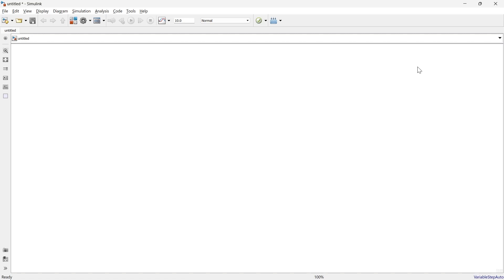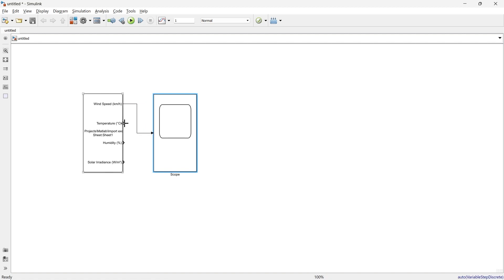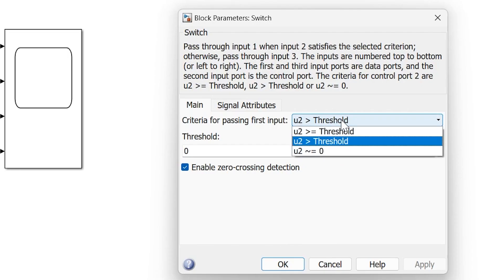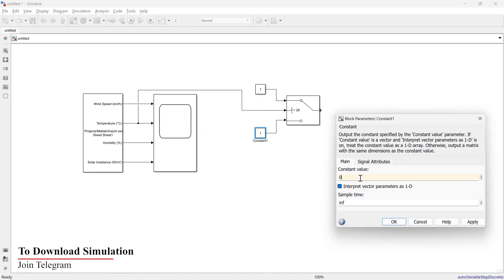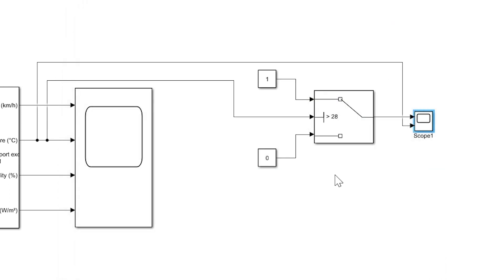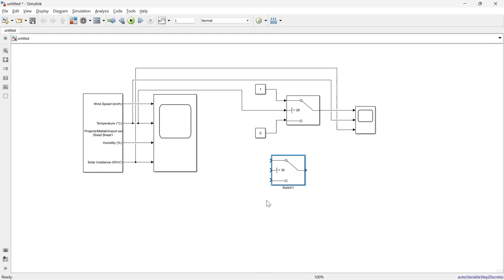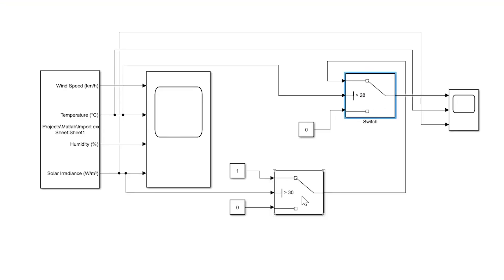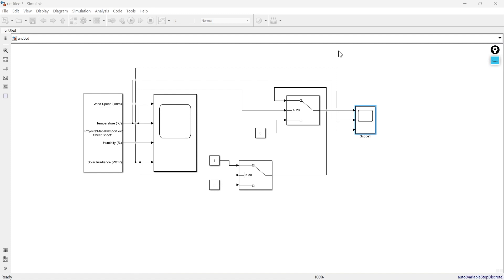Matlab Simulink for Beginners : How to implement If Else logic in simulink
if else logic in simulink or if else condition in simulink is useful tutorial for beginners in Matlab simulink. so for those who are searching mastering Matlab simulink using tutorials it is the right place for them. The entire video is step by step tutorial of implementing if else logic in simulink. the initial section of the video give idea or provide importance of if else logic in any system and then it say here i will explain you the same thing. the next section is importing data to simulink. once the data is imported in simulink the next thing is to get the block to implement if else logic in simulink. the block is switch block which is taken from the library of simulink. the next part in if else condition in simulink video is explaining the switch block. all the parameter of the switch block have been explained in detail. one that section is clear the next thing is circuit connection and implementation of logic. finally the real implementation of if else logic in simulink has been seen through scope. the story is yet not over. the is first half of the video the other part shows implementation of if else logic in simulink in more complex manner. Now circuit is modified as per the new complex condition for operating cooling system. the result of the updated if else logic circuit is preened in the scope and the same result is explained using how it has been achieved.

Other topics covered If-Else Logic, If else logic in simulink, if else condition in simulink, How to use if else logic in simulink,